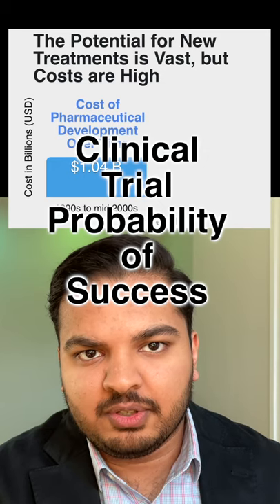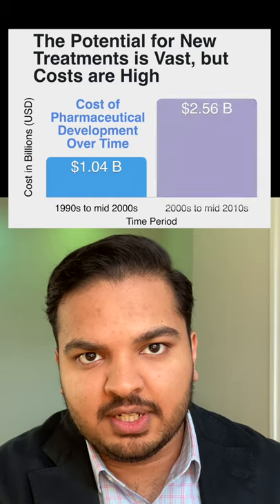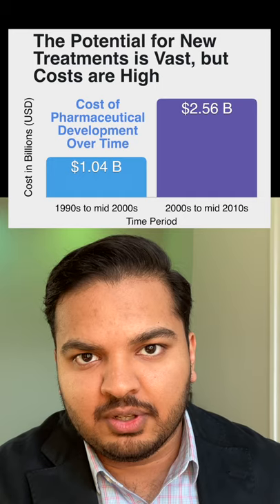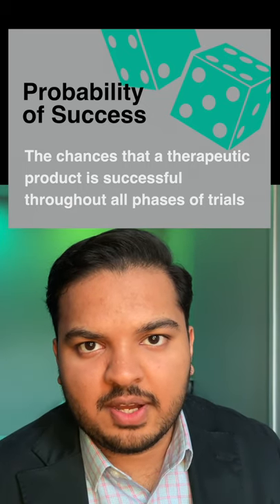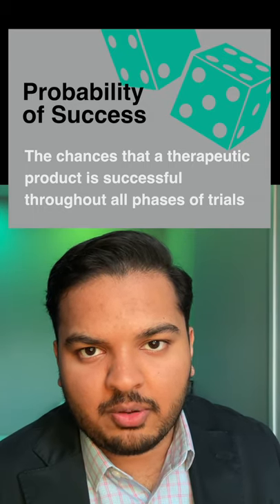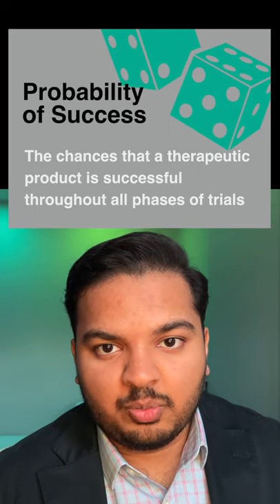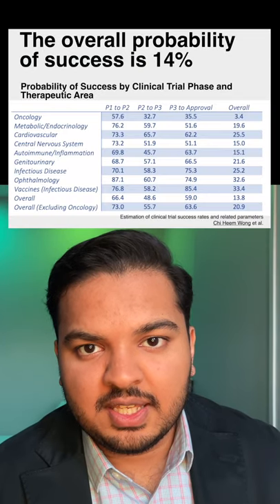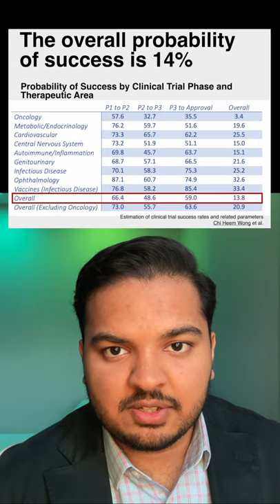Clinical Trials Explained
Useful Sources:
DiMasi, J. A., Grabowski, H. G., & Hansen, R. W. (2016). Innovation in the pharmaceutical industry: New estimates of R&D costs. Journal of Health Economics, 47, 20–33. doi:10.1016/j.jhealeco.2016.01.012
Wong, C. H., Siah, K. W., & Lo, A. W. (2018). Estimation of clinical trial success rates and related parameters. Biostatistics. doi:10.1093/biostatistics/kxx069
U.S. Food and Drug Administration Website - The Drug Development Process
U.S. Food and Drug Administration Website - Investigational New Drug (IND) Application
Predicting the Probability of Success in Clinical Drug Development
June 1, 2019 by Uma Arumugam, MD
Healthline Article - What Happens in a Clinical Trial? Medically reviewed by Deborah Weatherspoon, Ph.D., R.N., CRNA — Written by Jill Seladi-Schulman, Ph.D. — Updated on June 21, 2019

💰 - All millennials need a Roth IRA, I use Wealthfront for mine - use my link for $5000 managed free
💳 - I like the AMEX Platinum because their rewards can't be beat